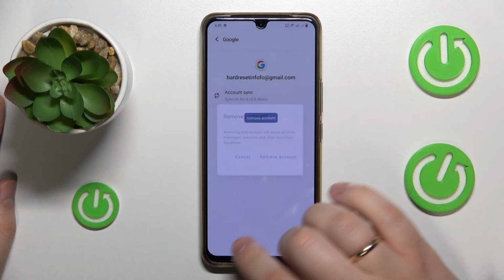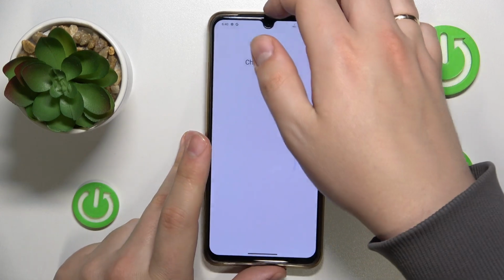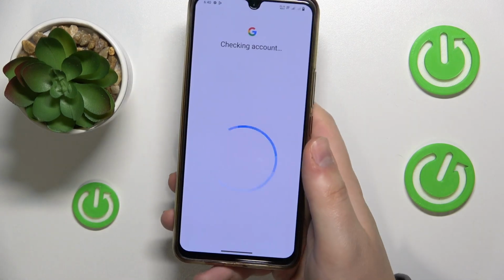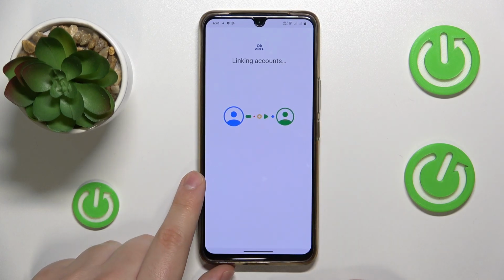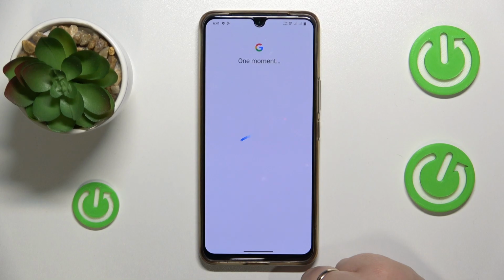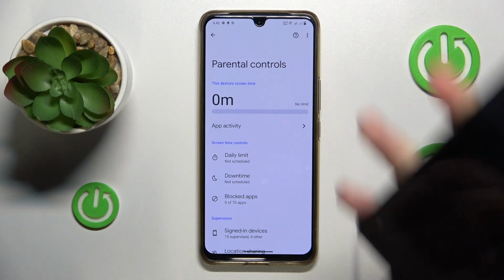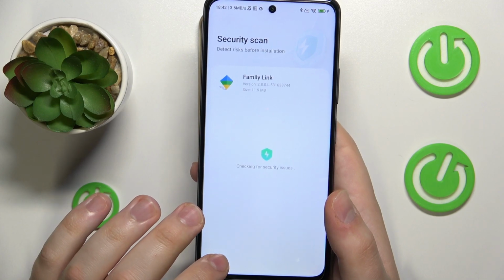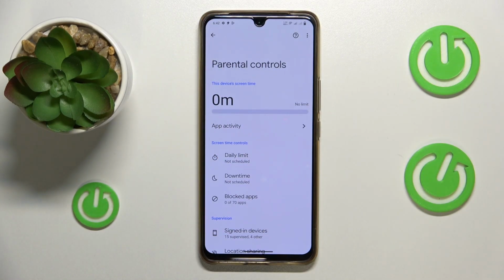How to Set Up Parental Controls on a VIVO T1 Pro 5G - Google Family Link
Discover how to activate parental controls on your VIVO T1 Pro 5G using the Google Family Link app. In this tutorial, we'll show you the step-by-step process of setting up and customizing parental controls. Learn how to establish age-appropriate restrictions, manage screen time, and monitor your child's digital activity. Safeguard your child's online experience with VIVO T1 Pro 5G and Google Family Link.

How to enable parental control on a VIVO T1 Pro 5G? How to add a VIVO T1 Pro 5G phone to the Google Family Link app? How to put the VIVO T1 Pro 5G device under parental control?